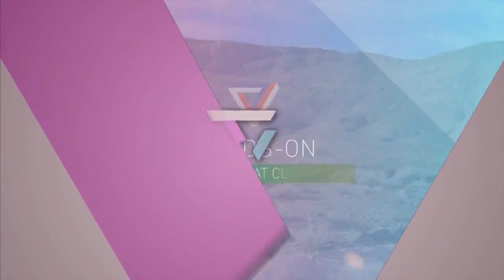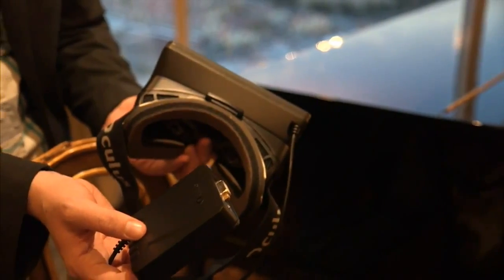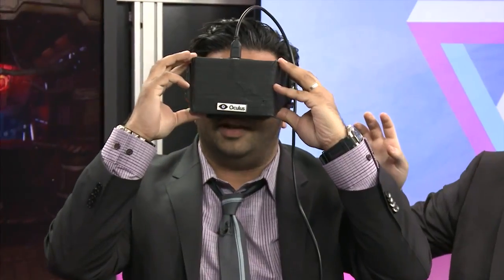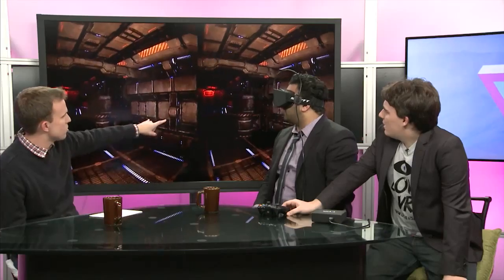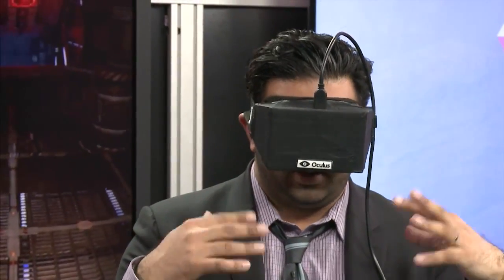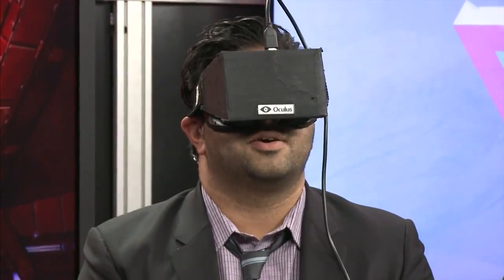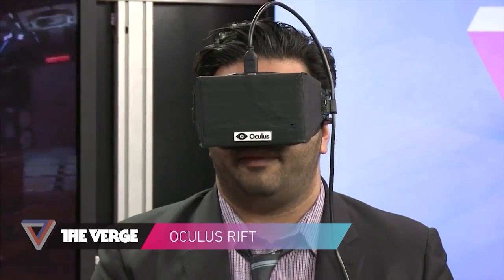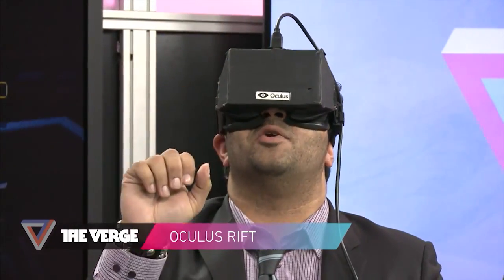Oculus Rift | Top Shelf - Day 2 - Oculus Rift only [English]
Oculus Rift

Switch to the virtual reality!

[EN] This
 video is from the show "Top Shelf" (Day 2) and contains only the Oculus Rift scene. If you want to watch the whole show, follow this link:

[DE] Dieses Video ist von der Top Shelf - Show und beinhaltet nur den Part über Oculus Rift. Wenn du die ganze Show ansehen möchtest, folge diesen Link:

In diesem Video präsentiert Palmer Luckey, der Erfinder von Oculus Rift, in der Show "Top Shelf"

Oculus Rift ist ein Virtual Reality headset, das für zukünftige und teils gegenwärtige Titel produziert wird, damit der Spieler komplett in die Welt hinabtauchen kann. Die Sicht, die das Gerät mit sich bringt, ist viel höher, als wenn man auf ein Monitor schaut. Außerdem besitzt es Sensoren, die regestrieren, wie der Spieler sein Kopf bewegt. Schaut er nach links, wird die Sicht nach links gedreht. Legt man sein Kopf auf die Schulter, sieht man die Welt gleich seitlich angewinkelt.

You want the upper text in english? Come on. That video is already in english. ;)
But to be a little bit fair: In this show Palmer Luckey presents his current project "Oculus Rift", a high field of view, virtual reality head mounted display. With this device, you're able to dive into the game and actually be in the game. More information in the video or the homepage.

I edited that video a little bit. I put the intro right at the beginning. The outro is the stretched intro with a button to the whole show.